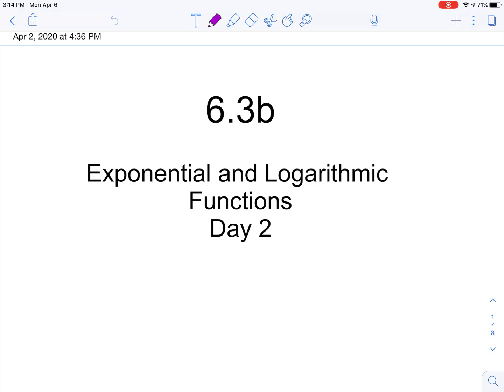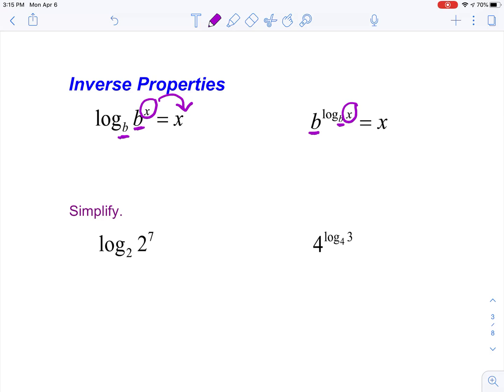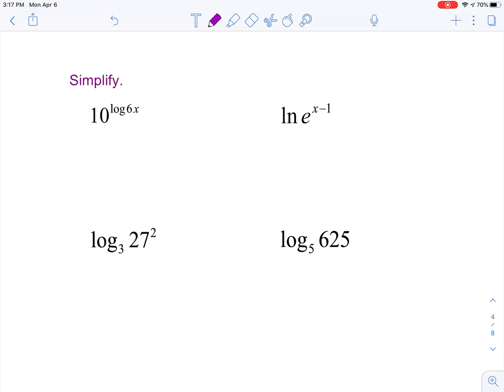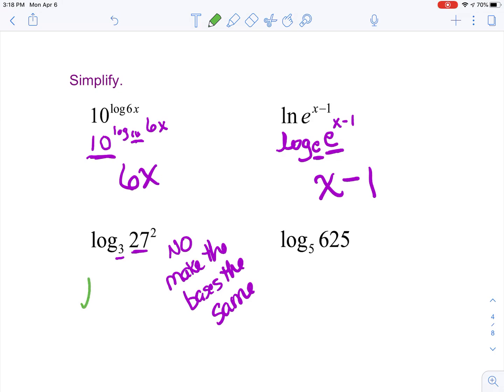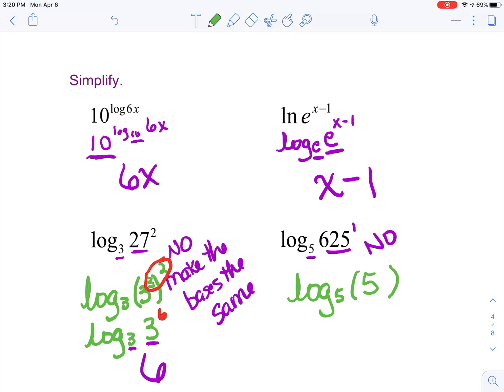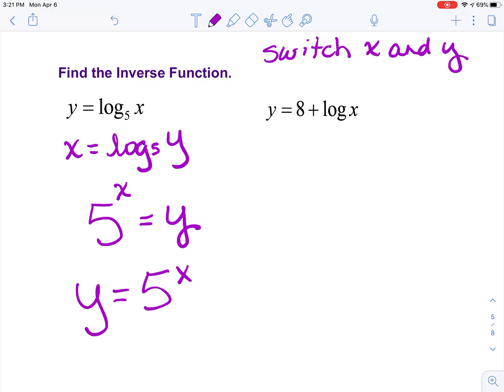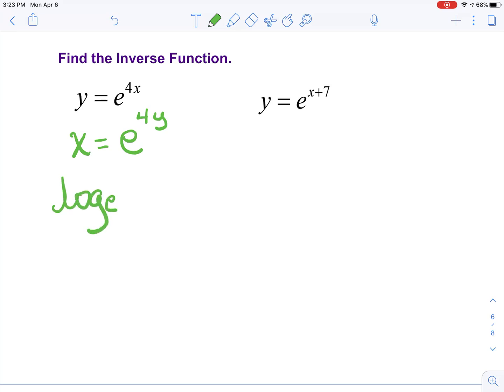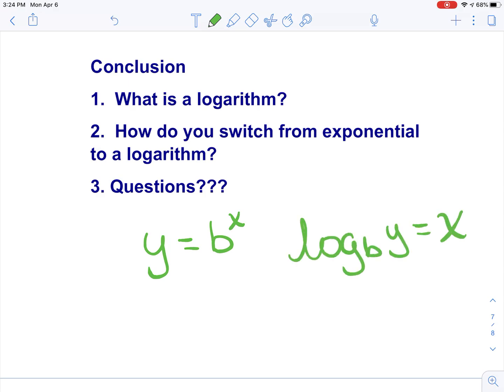6.3b exponential and logarithm inverses